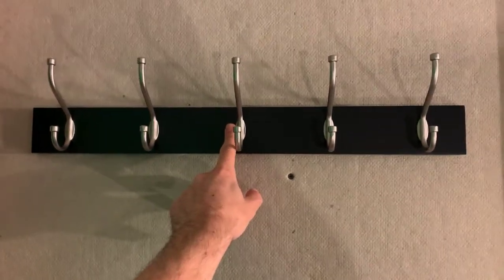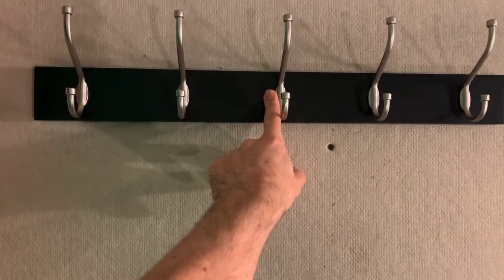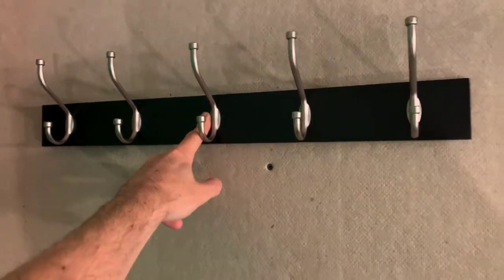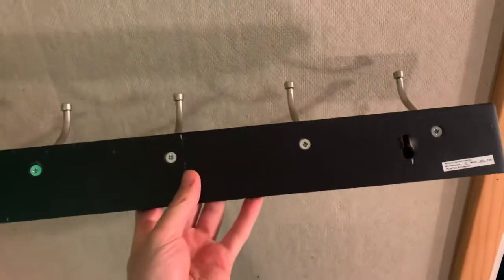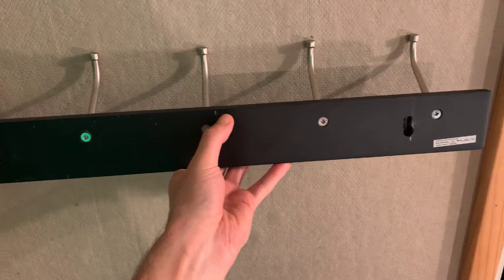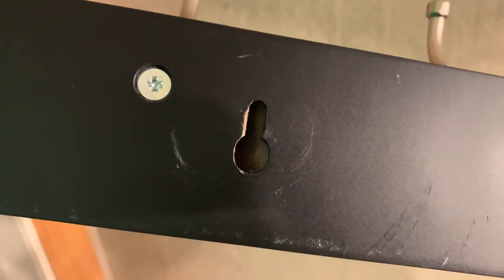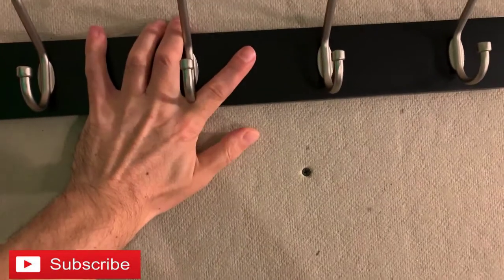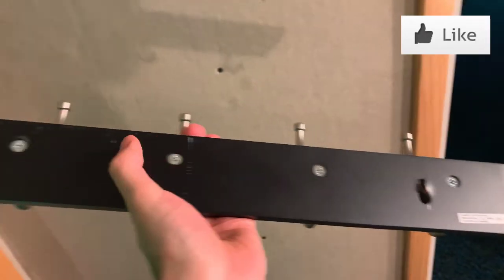AmazonBasics Wall-Mounted Farmhouse Coat Rack, 5 Standard Hooks, Black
Buy the Coat Rack on AMAZON!